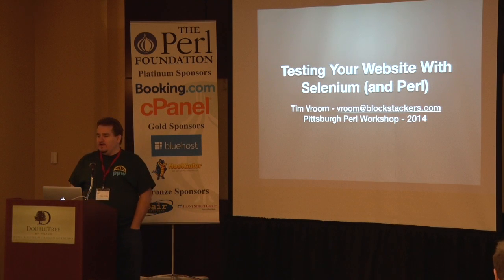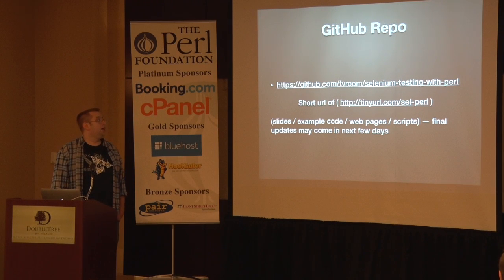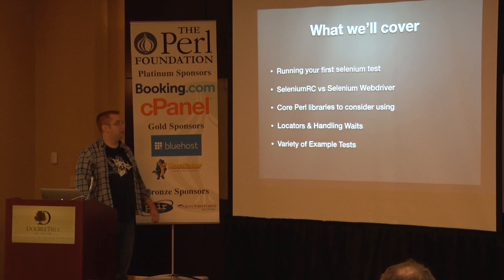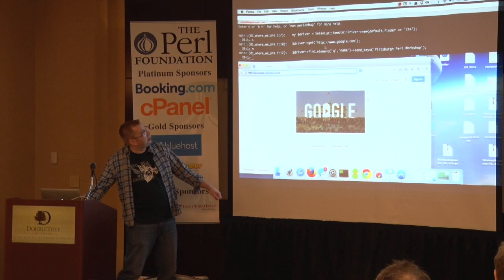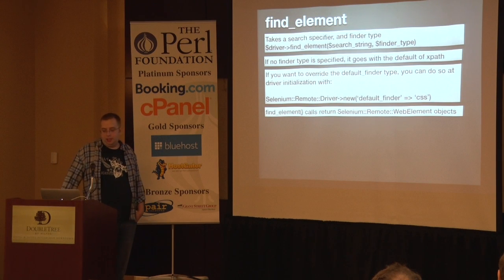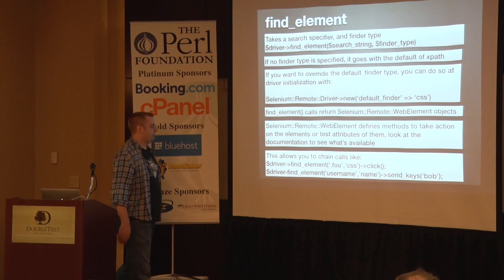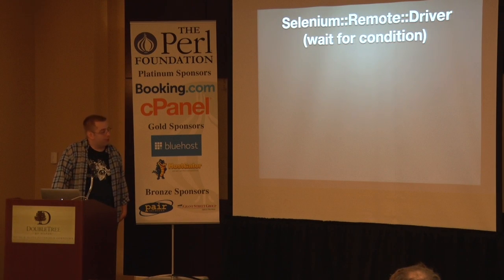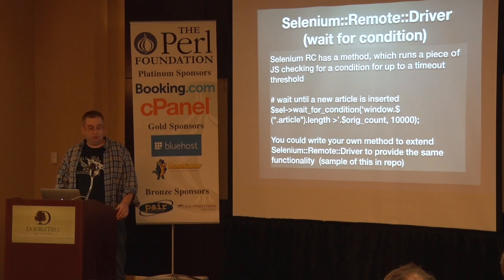‎Testing your website with Selenium - Tim Vroom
Learn how to use Perl & Selenium to run functional tests by automating browser usage.

This talk will take users through writing a simple test, and move on to sample tests for more complex testing scenarios.

Samples may include:
* ensuring analytics tracking
* testing for missing resources attempting to load
* testing captcha based flows
* testing for relative position of elements on a page
* handling waits for page loads, and ajax based results